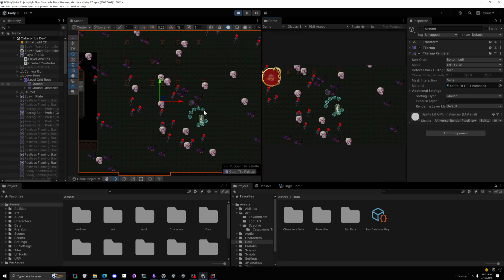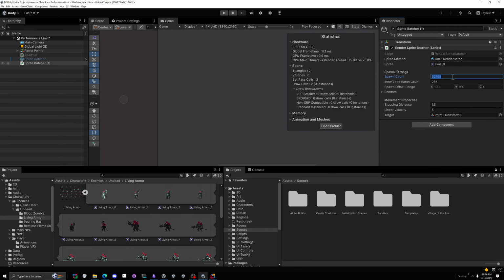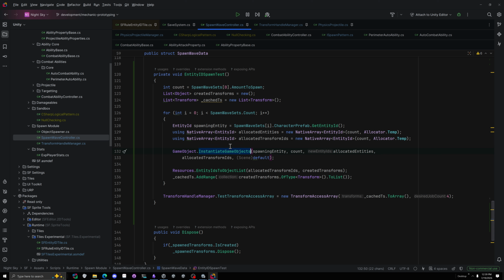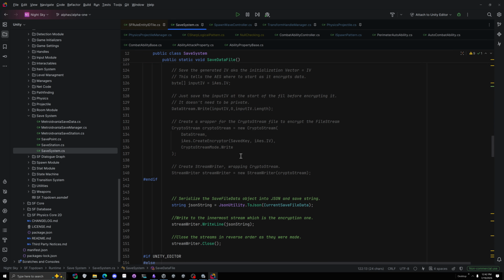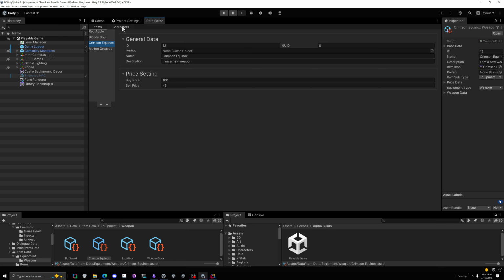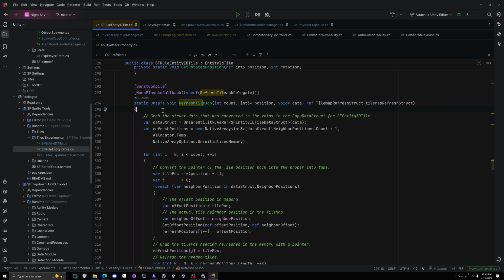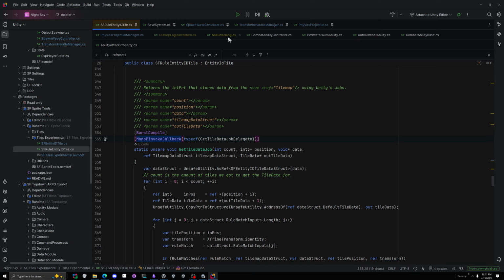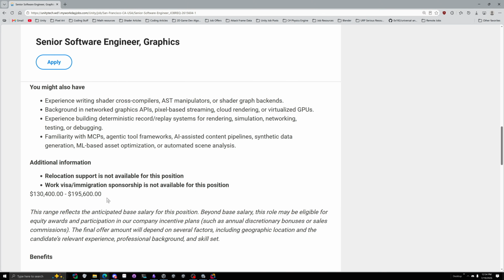Unity Intermediate - Advance Tutorials Sneak Peek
Here is a sneak peek of some of the stuff the tutorials series will go over with some code examples. This video goes over a small portion of stuff we will be talking about. There is a lot more. The video also talks about how some of these things can help improve chances of moving up to more advance positions to try and land six figure jobs (USD based salaries) for ranges of like 131,000 USD to 190,000 USD.

Note all the tutorials API is CoreCLR ready. In fact the projects showed in this video are already built with CoreCLR.

Some, but not all the topics we will go over.

These are used in all the game making series:
- Custom 2D physics system with burst compiled multithreading.
- Modular save system with backwards support and encrypted files.
- Editor tools for data editing of character, items, regions, and more.
- MonoPInvokeCallback to multithread and burst compile native code via job delegation while ediitng data on raw memory addresses in ram.
- so much more and too much to type here.

For the three games I will be showcasing how to create a base custom physics foundation that can be used across all three of them with shared logic for dialogue tooling and more.

The three games will be in the genres of:
- Vampire Survivor like:
- Mini 2D Metroidvania
- 2D Top Down ARPG - Think of old Zelda top down games.

I hope you enjoy this series because I have learned a lot while making them myself.

Discord link for anyone who wants to start jumping into Discord. I will be trying to make it lively again now.

Timeline
0:00 Intro
2:20 Spawning 131,000 enemies without a single frame drop
3:50 Power of twos to improve performance
5:58 Spawn Wave Example
8:03 Metroidvania Example
9:09 Save System with AES encryption
10:32 IJobForParallelForTransform
11:00 Combat Ability Base
11:27 Projectile Spawn Patterns
14:26 Unsafe utilities and custom EntityIdRuleTiles
18:45 Outro